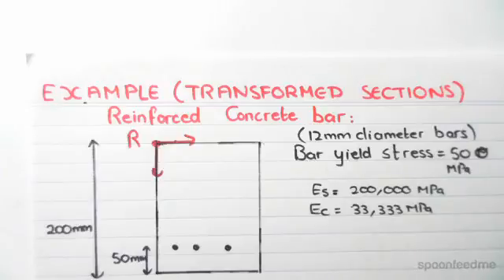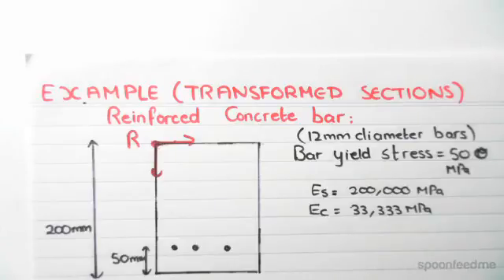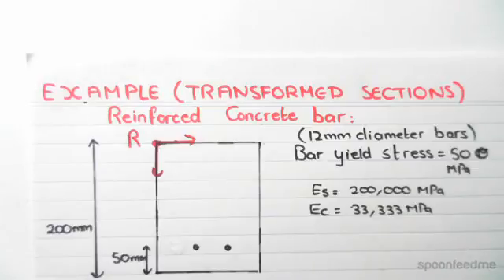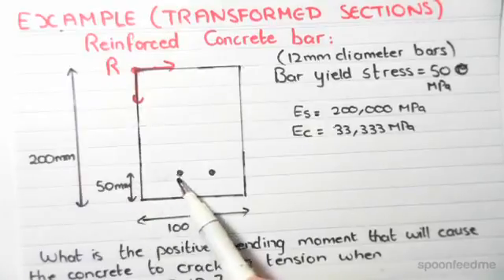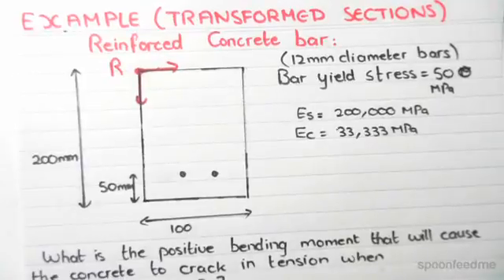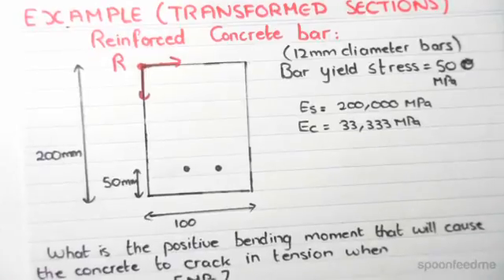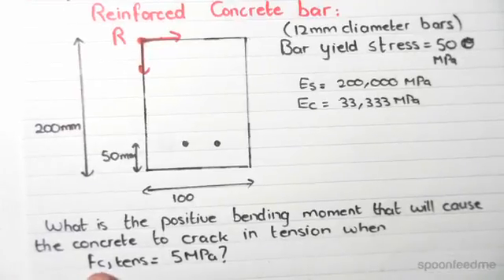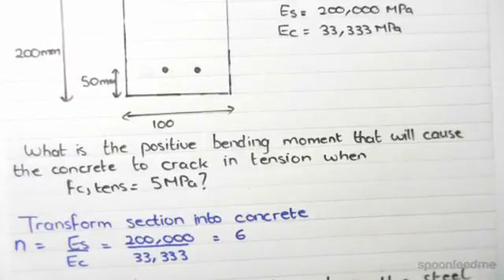Method of Transformed Sections (Beams of 2 Materials) Reinforced Concrete Example (1/2)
for more FREE video tutorials covering Mechanics of Solids and Structural Mechanics

This video shows a workout on an example of finding the bending moment of reinforced concrete bar under the light of transformed sections theory. At first, the video illustrates the data given e.g., 200 mm by 100 mm rectangular reinforced concrete section having 2 steel bars of 12 mm diameter each castoff inside the section, distance of steel bars from the bottom of the section and the elastic modulus of steel & concrete materials. The example asks to determine the value of bending moment required to cause the concrete to crack in tension when stresses at tension equals to 5 MPa.

Moving on, the video uses the transformed sections theory to convert the steel bar material into the concrete material & subsequently shows the transformation of steel bars to concrete bars over the given section. The video clears the fact that each steel bar is replaced by a concrete bar and add an extra (n-1) concrete bar to meet the requirements of transformed sections theory. Later, the video shows the calculation of y bar taking arbitrary reference axis at top left corner of the given section.